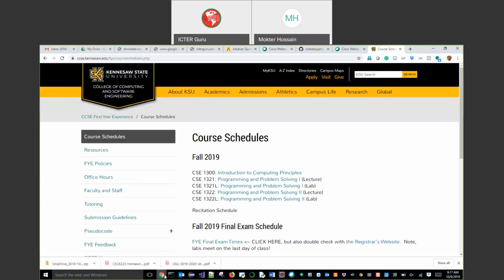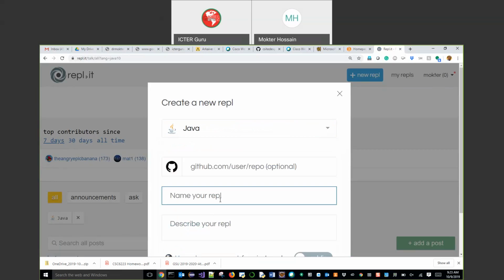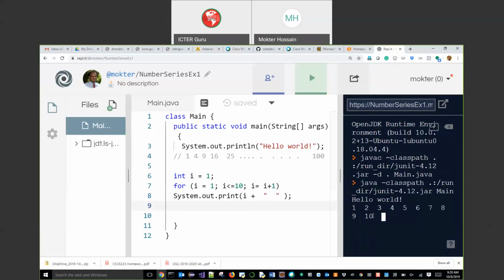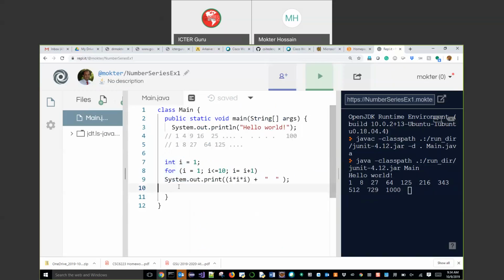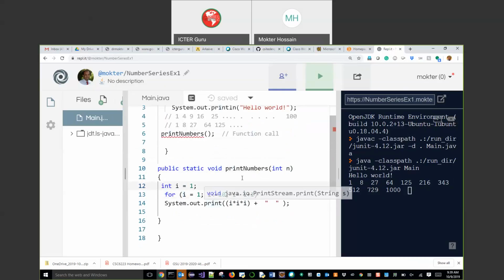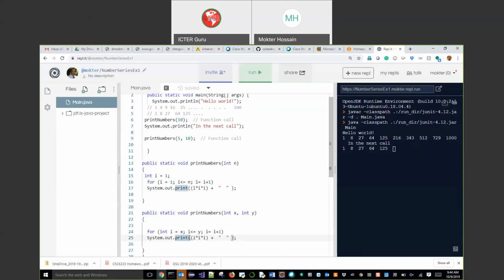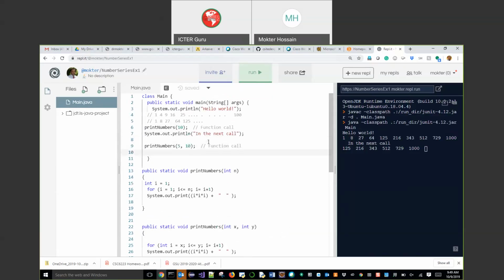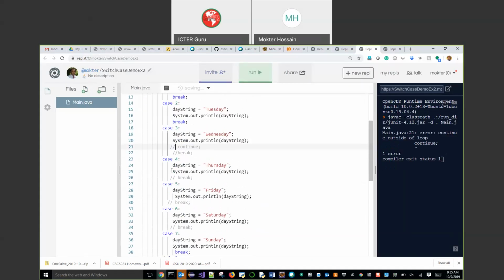L20 F19CSE1321S01 Module 5 Review of Function, Return Type and Return Statement with Examples